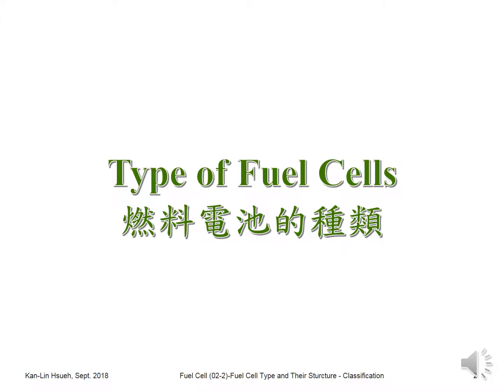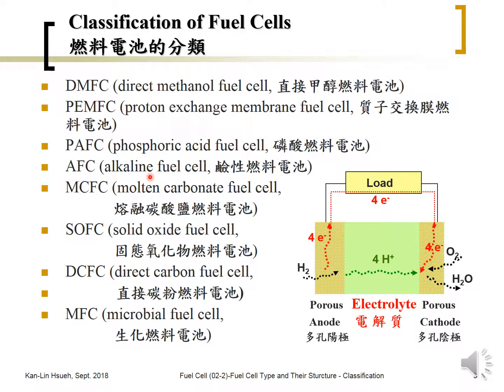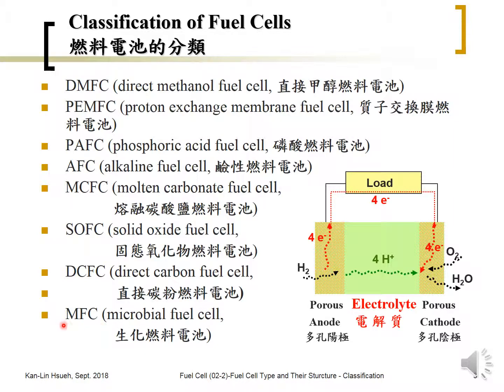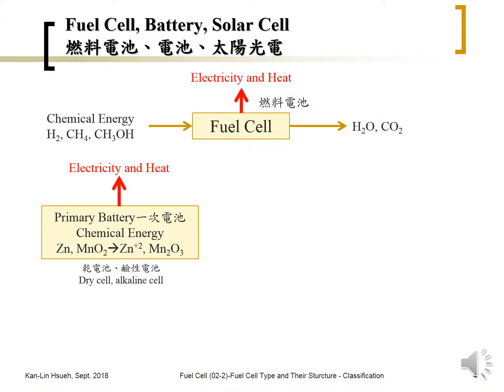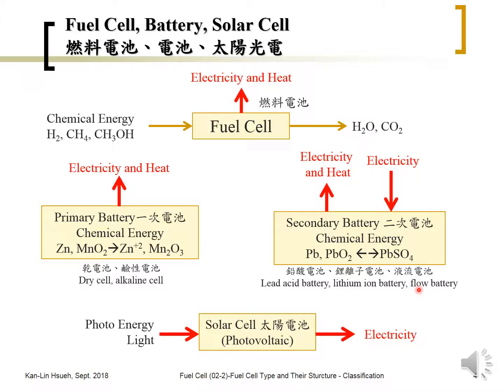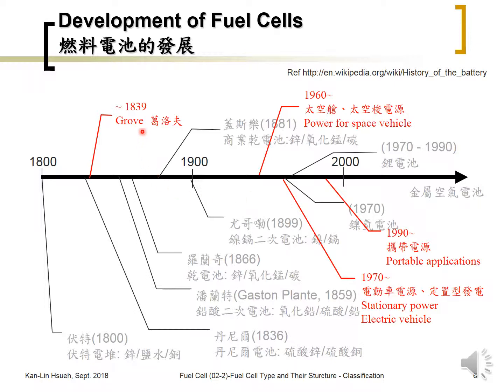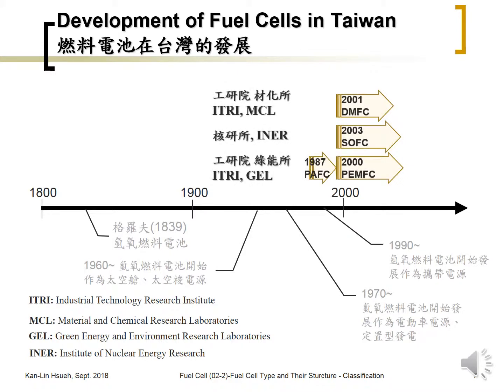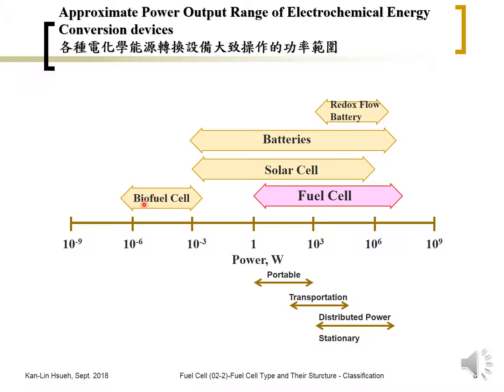Fuel Cell (02-2) Fuel cell type - Classification